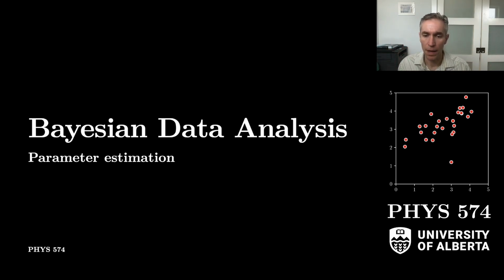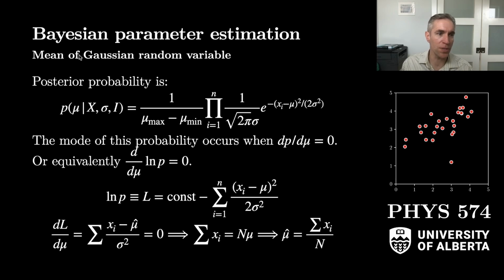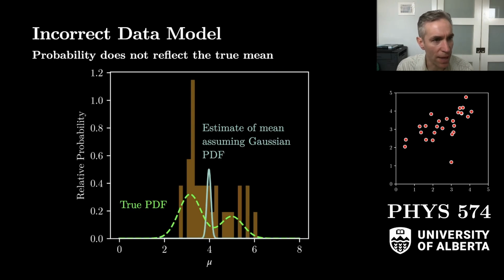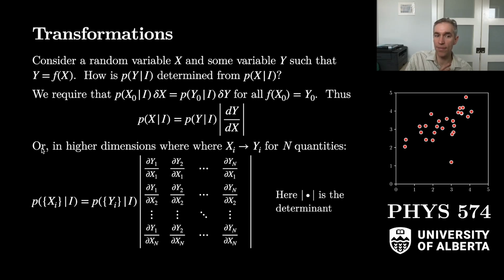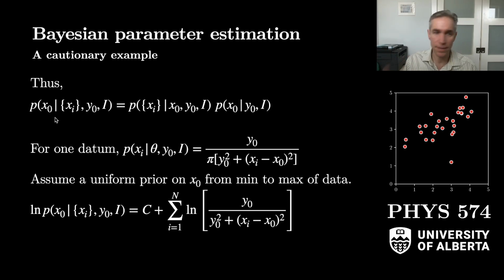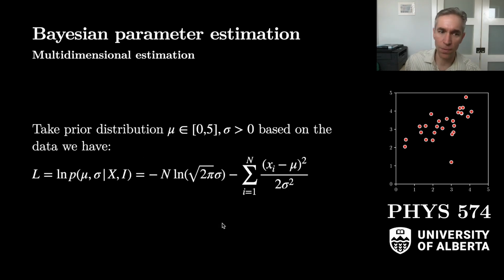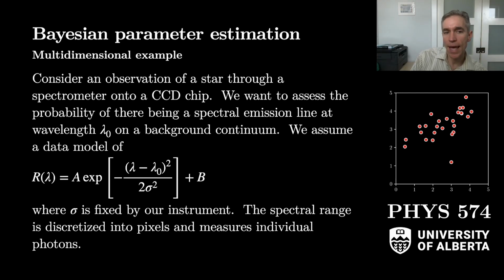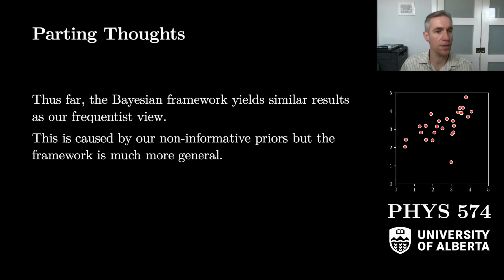[PHYS574] 2. Bayesian Parameter Estimation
Introduction to inferring parameters for data models using a Bayesian framework